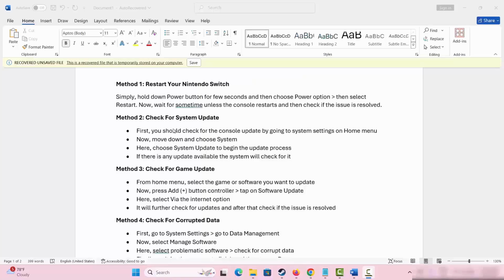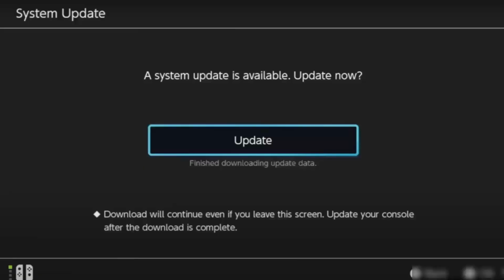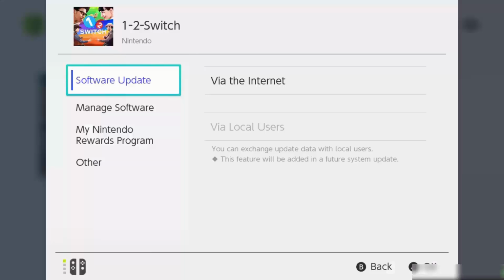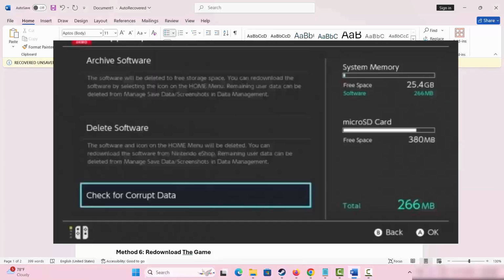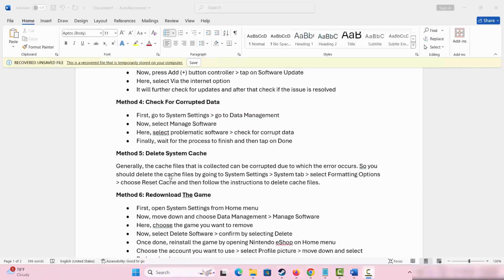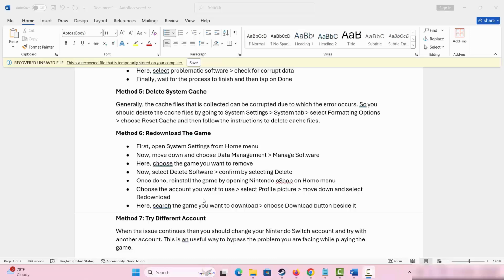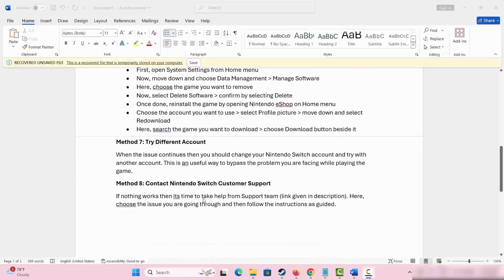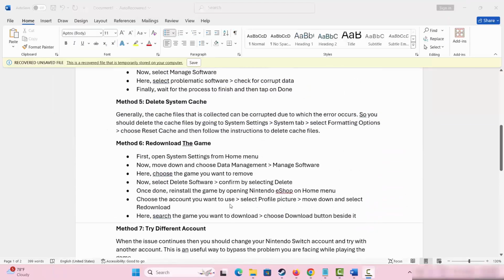Fix Hyrule Warriors: Age of Imprisonment Crashing, Not Launching, Lagging On Nintendo Switch 2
In this video tutorial, you will learn to Fix Hyrule Warriors: Age of Imprisonment Crashing, Not Launching, Lagging, Not Working, Not Loading, Black Screen error On Nintendo Switch 2.
How to Fix Hyrule Warriors: Age of Imprisonment crashing at startup error in Nintendo Switch 2,
Fix Hyrule Warriors: Age of Imprisonment Crashing On Switch 2,
fix Hyrule Warriors: Age of Imprisonment not launching on switch 2,
solve Hyrule Warriors: Age of Imprisonment not working on Nintendo switch 2,
Hyrule Warriors: Age of Imprisonment lagging on Nintendo switch 2,

🌐Social Media-